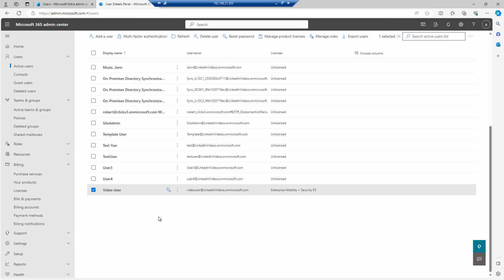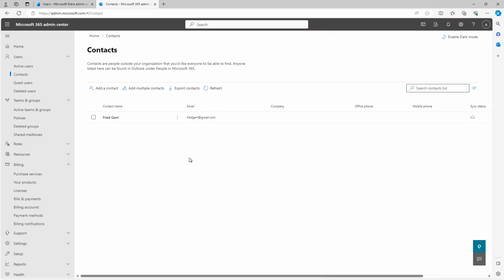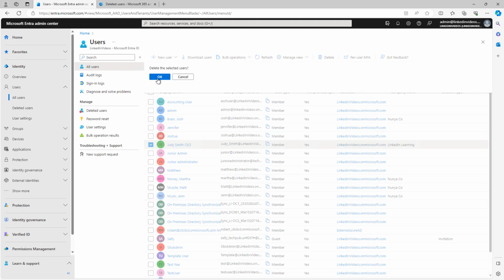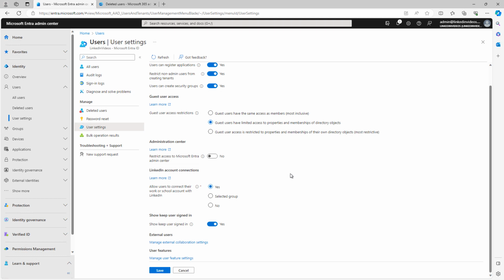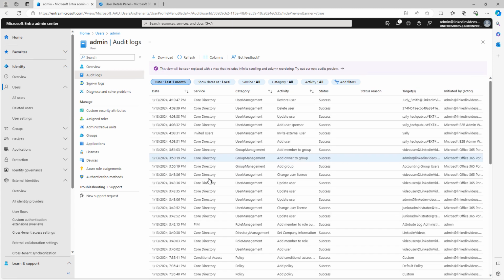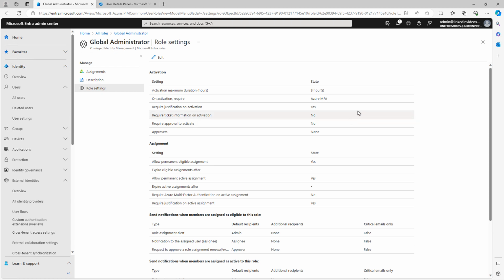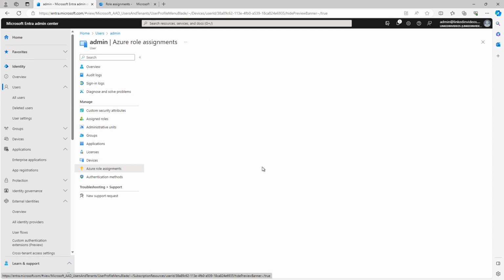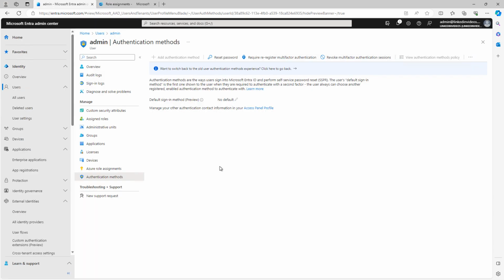02 05 Entra ID How to add Contacts Guests External Users and Editing User Settings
Professor Robert McMillen shows you how to Add Contacts Guests External Users and Editing User Settings in Entra ID